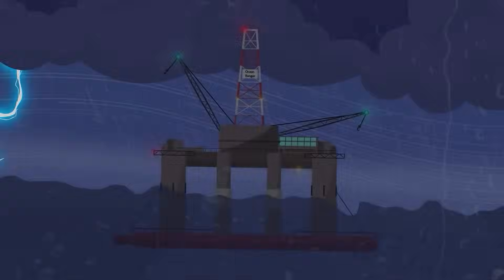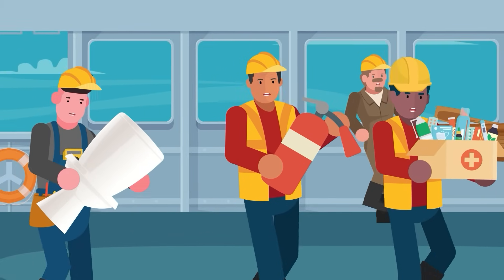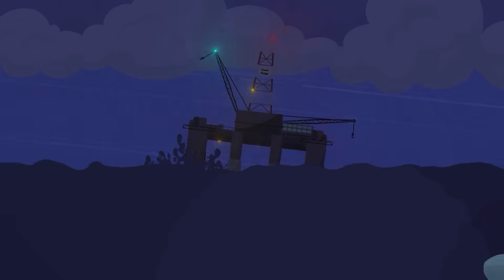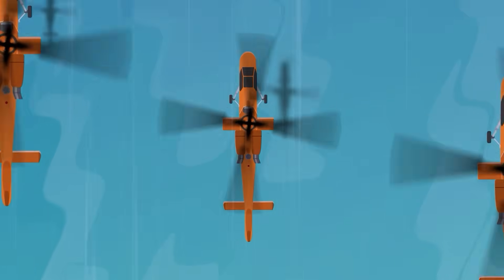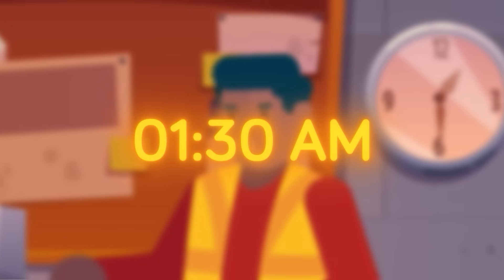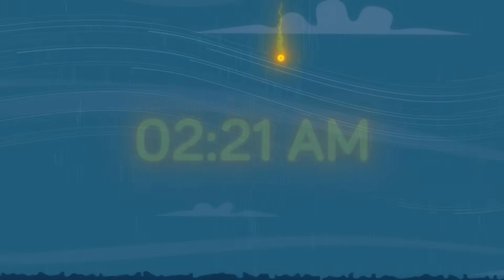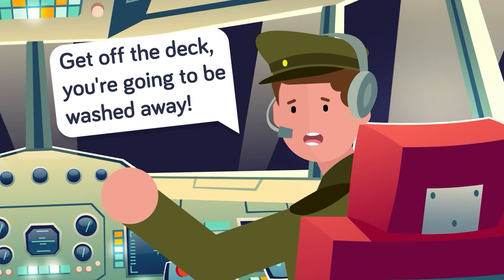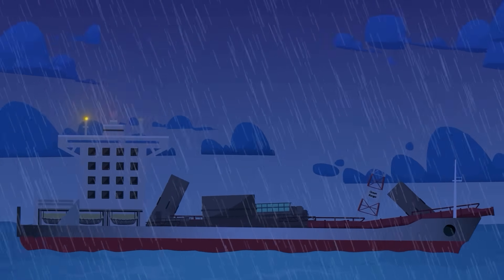Insane Killer Wave That Took Out an Oil Rig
A monster wave that shows up once every 10,000 years was responsible for a devestating tragedy on the Ocean Ranger oil rig. Today we're going to take a closer look at what happened on the day this rouge wave struck, completely decimating the rig and its crew.